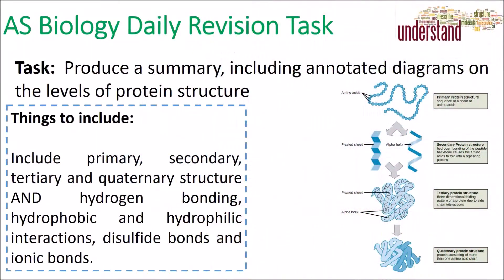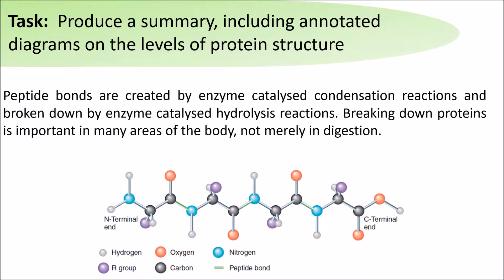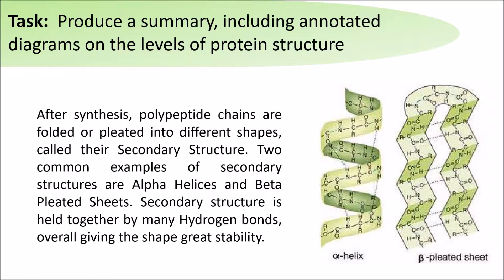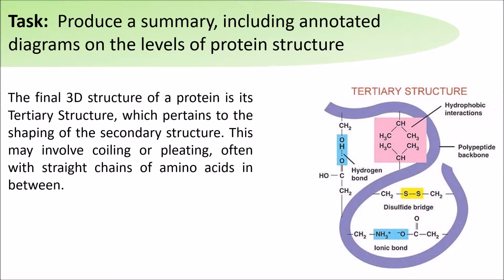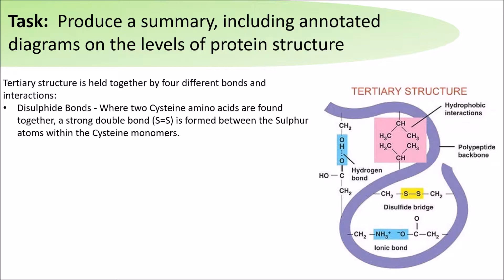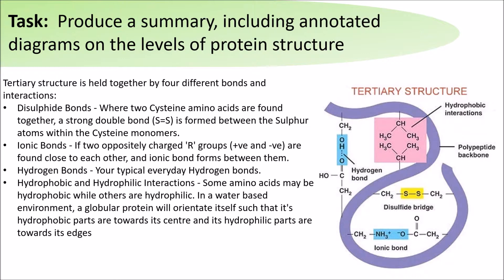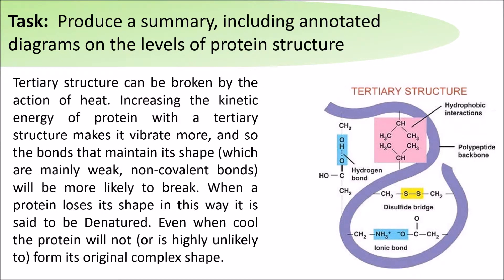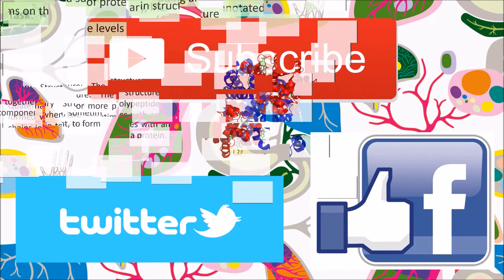AS Biology Daily Revision Task 21: Protein Structure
This video gives a brief outline of today's revision task on protein structure